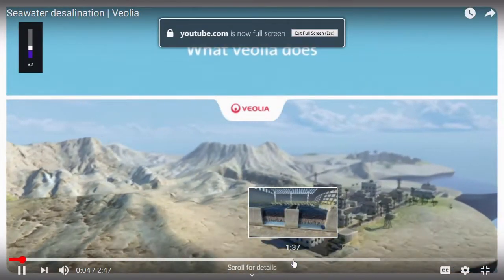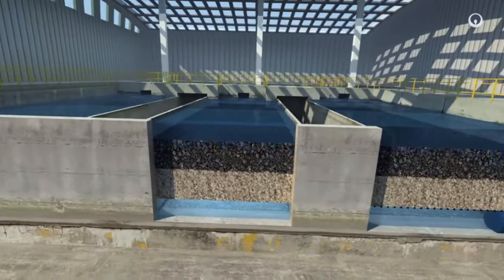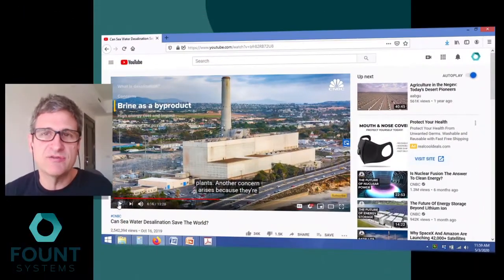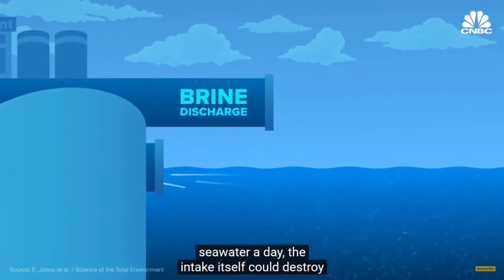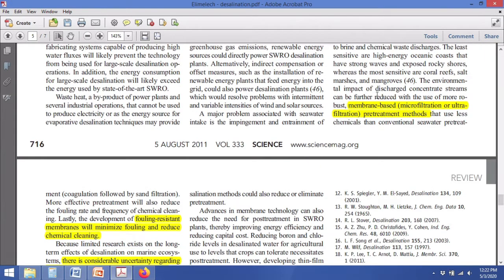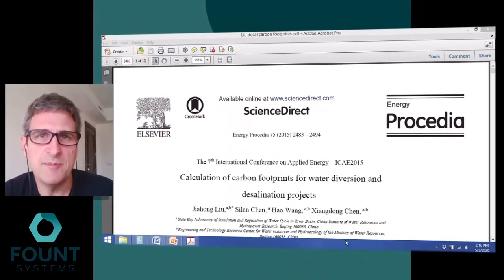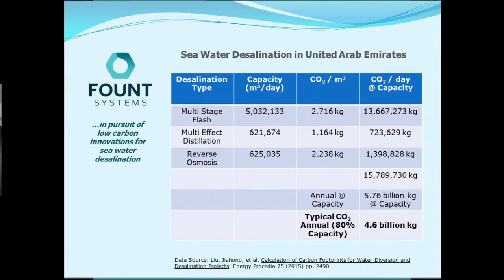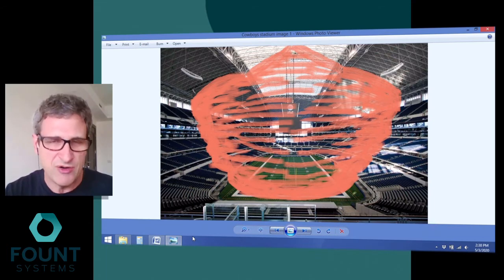Sea Water Desalination: An Overview and Environmental Impacts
The Fount Systems Network presents an overview of sea water desalination technology and its environmental impacts.  This episode features an industry-produced animation showing a combined heat and reverse osmosis desalination facility. We review journal research that describe the primary pollutants that are generated through sea water desalination: concentrated brine, industrial process chemicals, and carbon dioxide. Original data and data visualization describe the magnitude of the problem, using the United Arab Emirates as a data source.

Elimelach, Menachem and Phillip, William A. The Future of Seawater Desalination: Energy, Technology and the Environment. Science (August 5, 2011). Volume 333. pp. 716-717.

Liu, Jiahong, et al. Calculation of Carbon Footprints for Water Diversion and Desalination Projects. Energy Procedia 75 (2015). pp. 2490